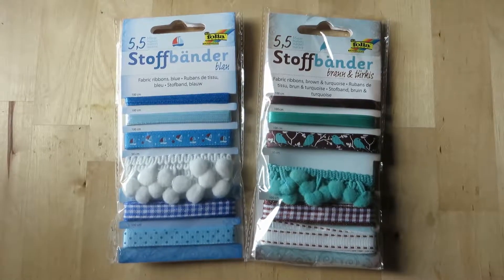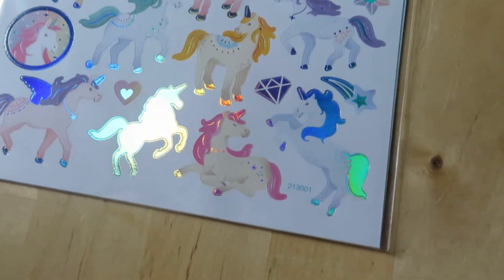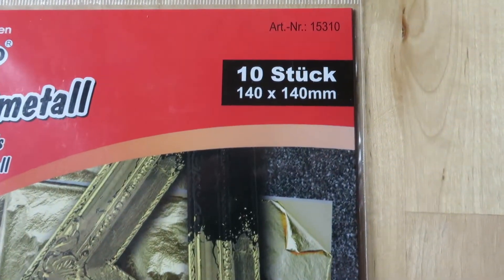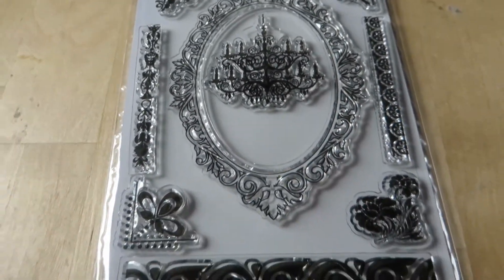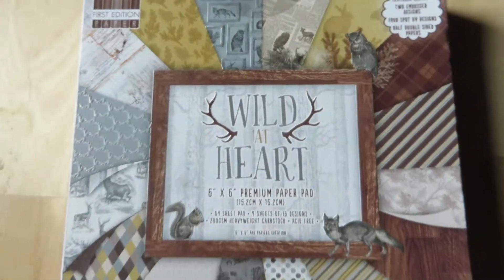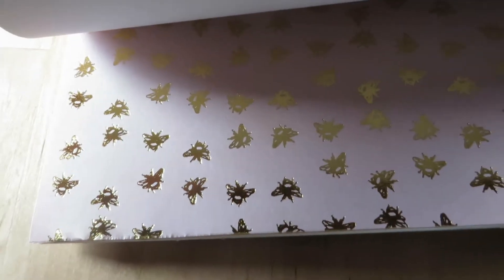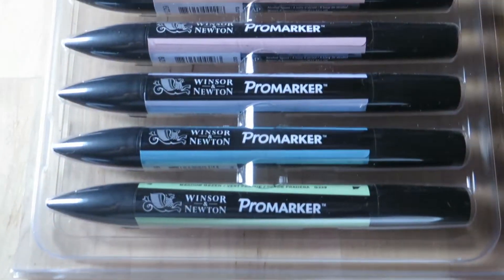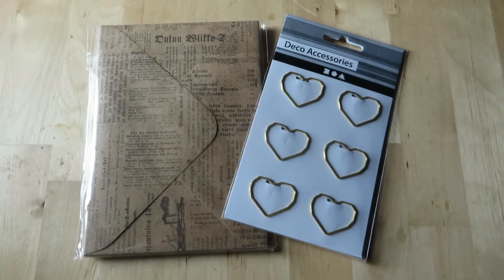BIG craft + art supplies haul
BIG craft + art supplies haul, super cute Etsy haul coming up.